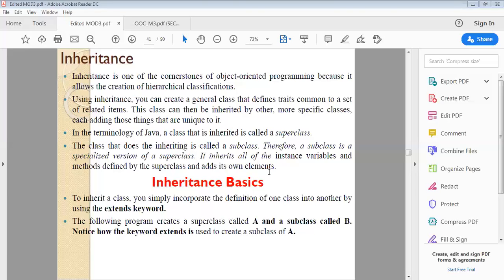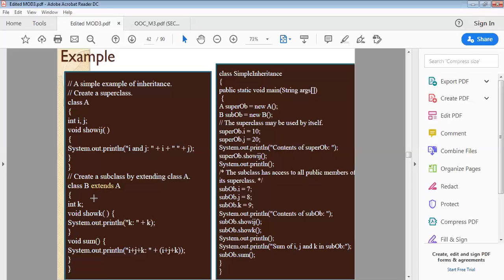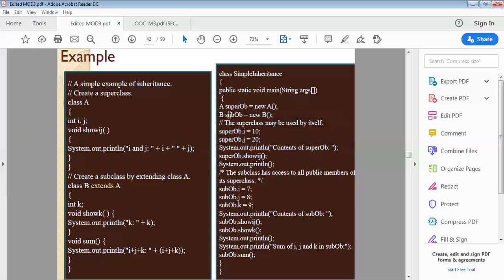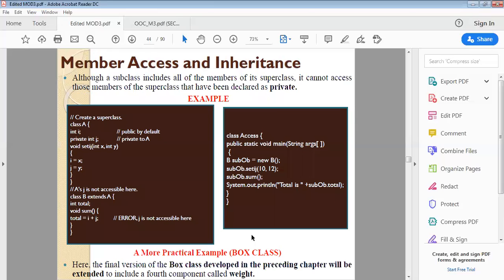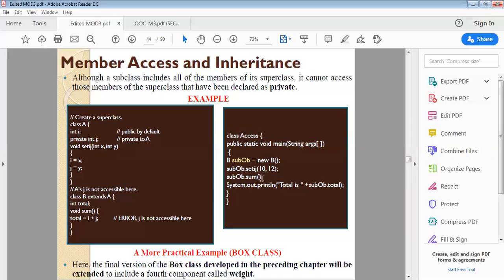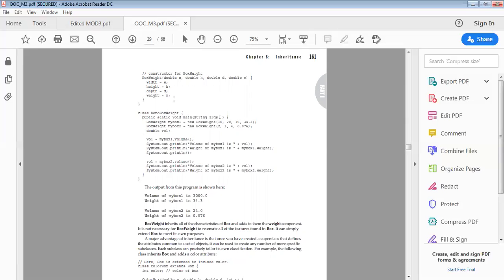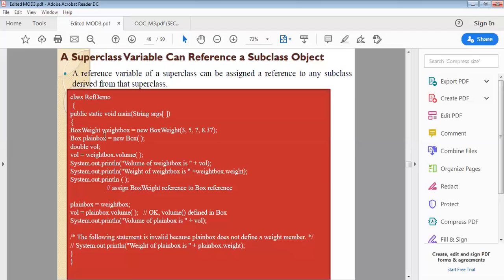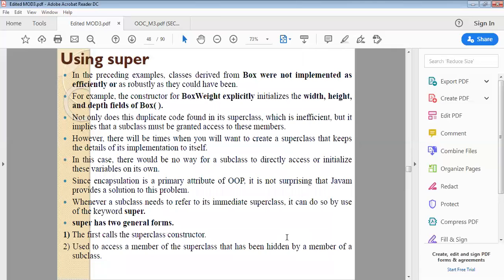OOC:Java_Module_3@Inheritance_Basics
it contains topics of Chapter-8: Inheritance Basics.
1.Member Access and Inheritance
2.A More Practical Example.(REFER TEXT BOOK for EXAMPLE)
3.A Superclass variable Can Reference from a Subclass Object.